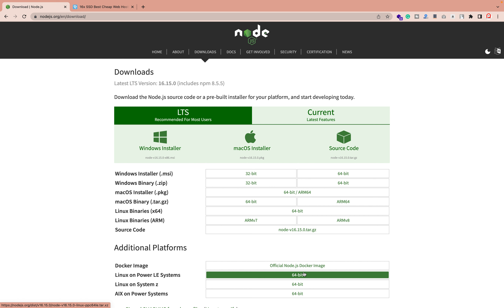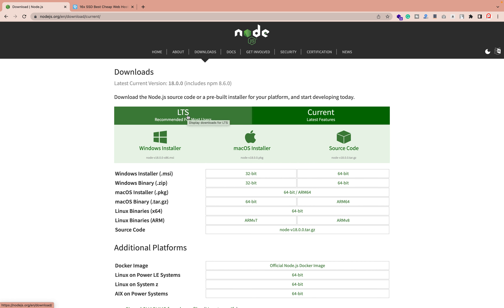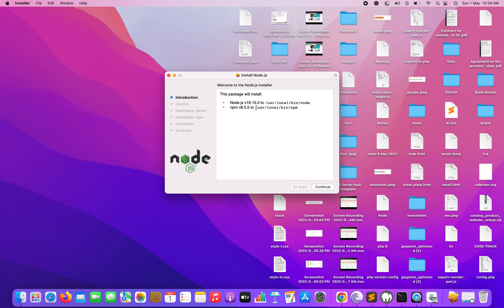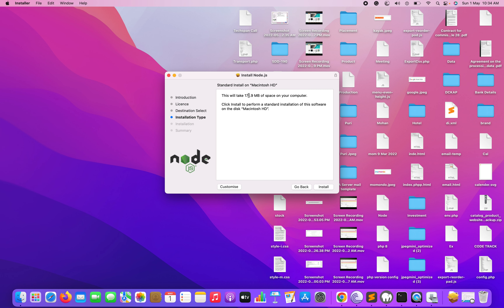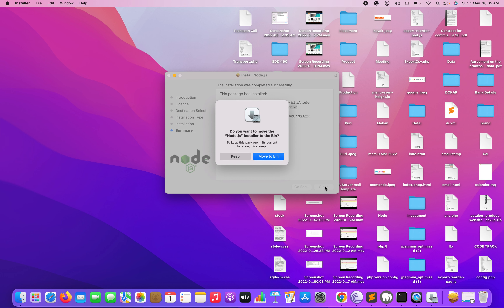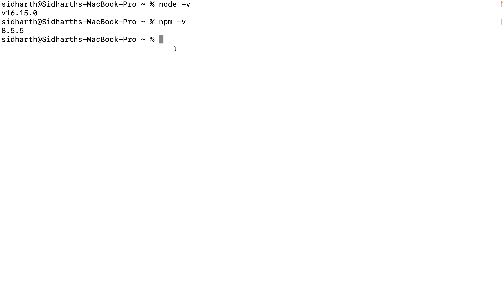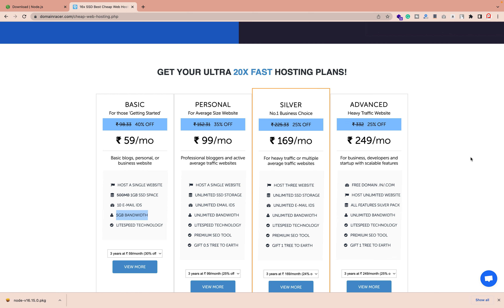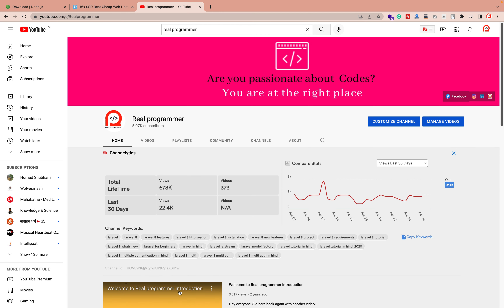How to Install Node.js and NPM on a Mac OS X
In this video, we will learn about How to Install Node.js and NPM on a Mac OS X.

Server

Hey everyone, Sid is here back again with another video!